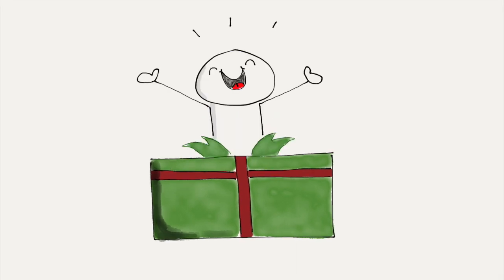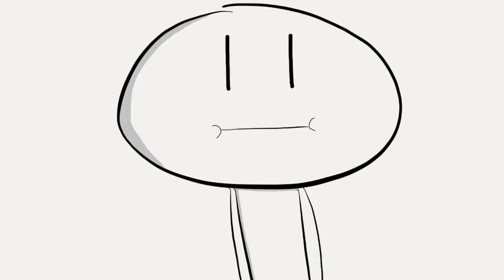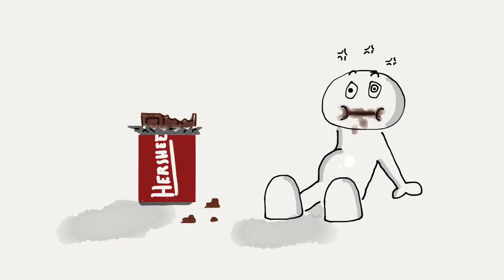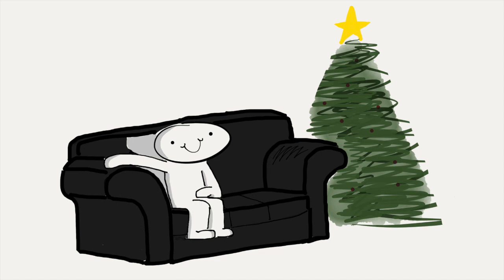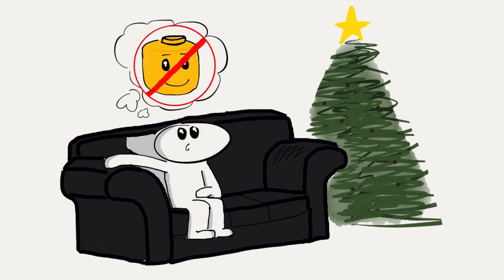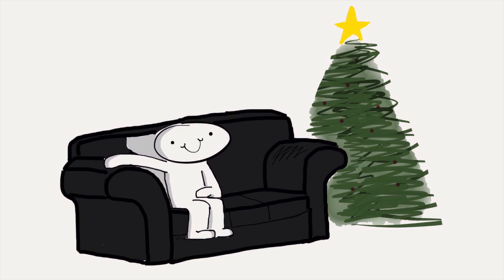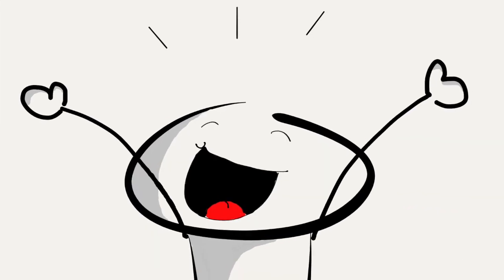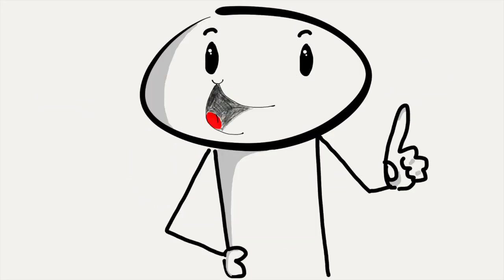CHRISTMAS Special: Christmas at Our House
Ok, ok. I'm definitely drawing (get it?) my inspirations from the Odd1sout. I'm a relativly small YouTuber... so I think it's fine!! ... for now...

Apps used for this video:  Paper 53 and iMovie